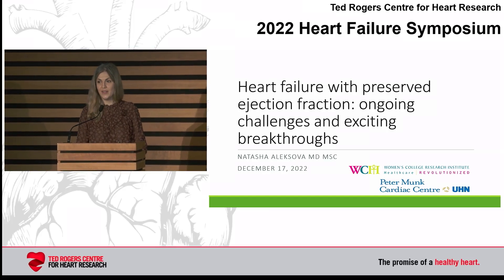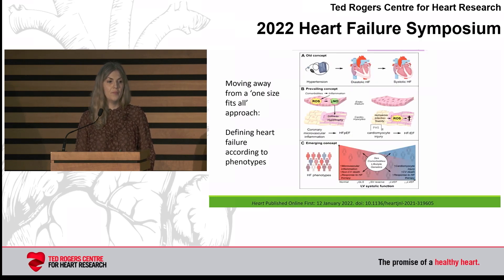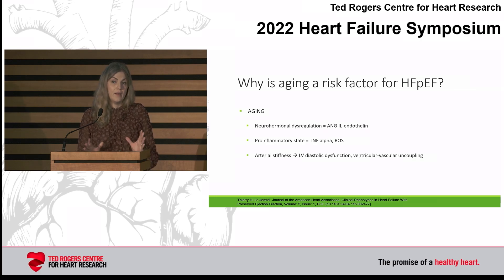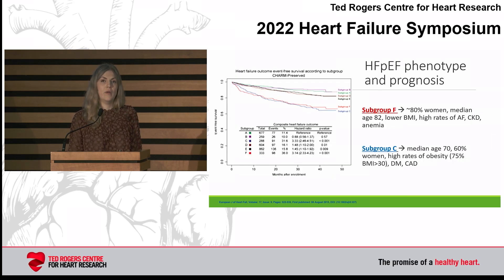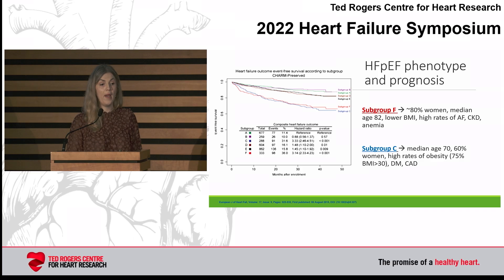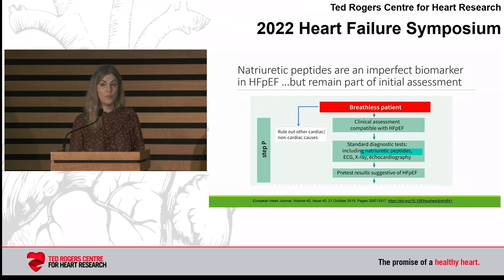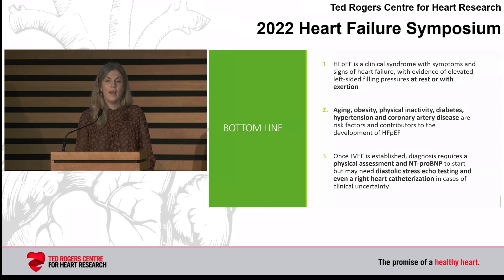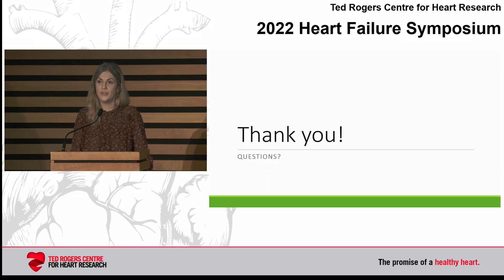HFpEF: ongoing challenges and exciting breakthroughs - Natasha Aleksova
This presentation, presented on Saturday, December 17th, 2022 was part of the seventh annual 2022 Ted Rogers Centre Heart Failure Symposium.

About the speakers:
Natasha Aleksova obtained her medical degree from the University of Western Ontario and completed her cardiology residency at the University of Ottawa Heart Institute. She pursued a fellowship in advanced heart failure and transplantation at Toronto General Hospital and a subsequent echocardiography fellowship at Mount Sinai Hospital. Natasha obtained her MSc in Health Research Methodology from McMaster University and successfully defended her thesis in 2022. Natasha is a heart failure cardiologist at Women’s College Hospital and Toronto General Hospital. Her current clinical and research interests include optimizing post-discharge care for patients hospitalized with heart failure and evaluating of outcomes in heart transplant recipients.

The seventh annual Ted Rogers Centre Heart Failure Symposium was held virtually from December 16-17, 2022. This meeting, which blends clinical innovations with the latest scientific advances, has grown to become Canada’s largest conference on heart failure.